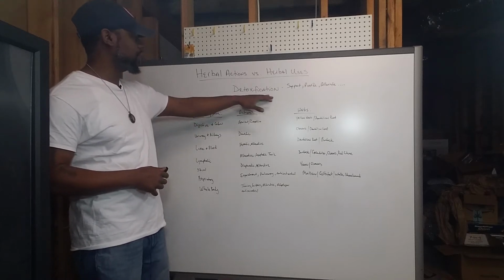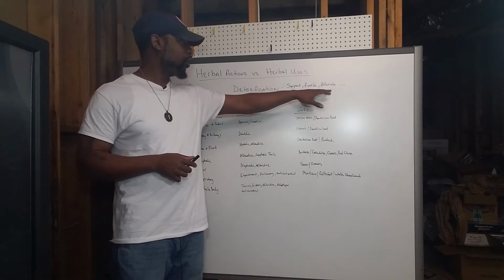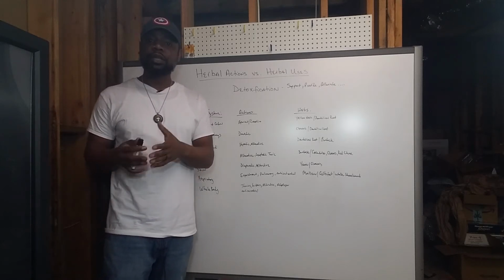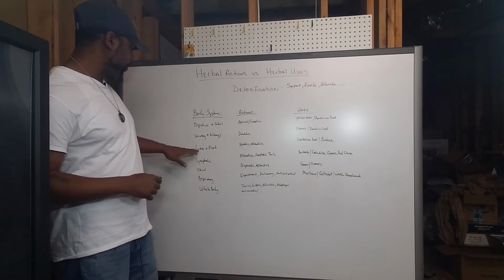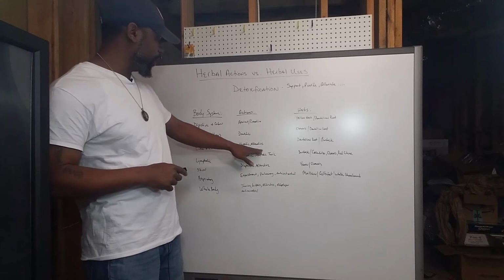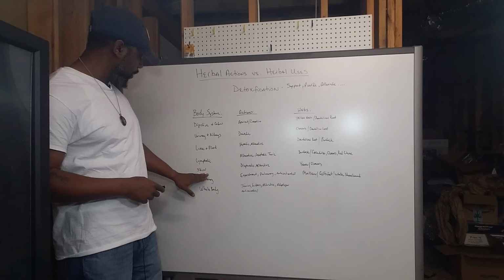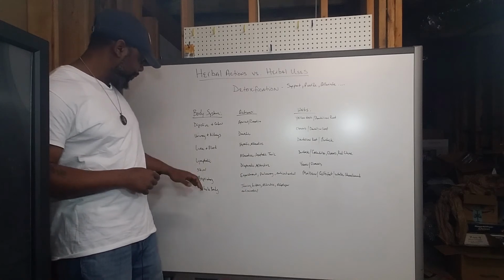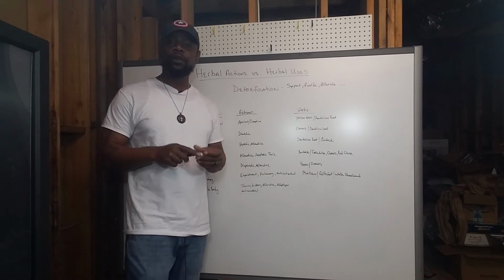Herbal Actions vs. Herbal Uses: DETOX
This video explains how we should understand herbal actions vs. herbal uses. We also discuss how to utilize these methods to help formulate teas that will be beneficial for our health needs.